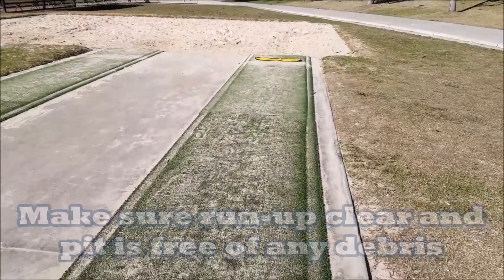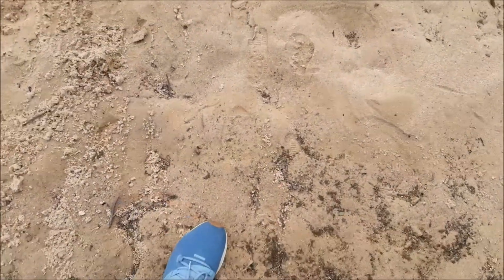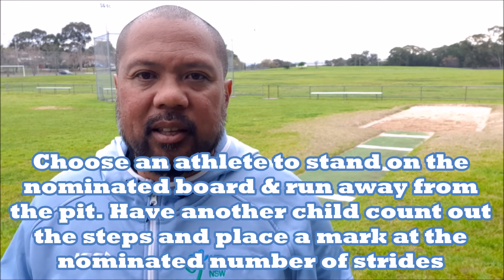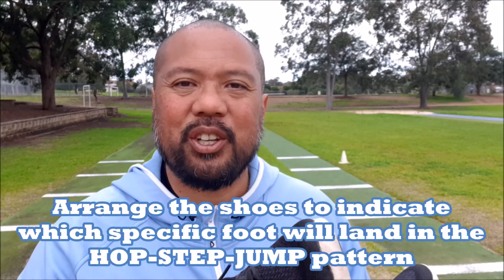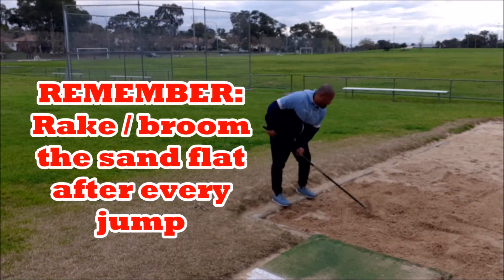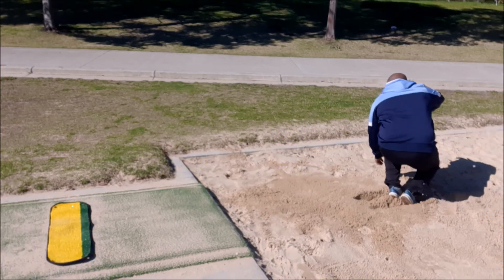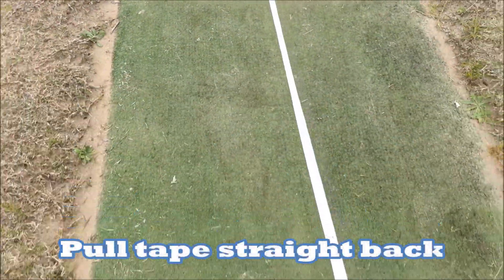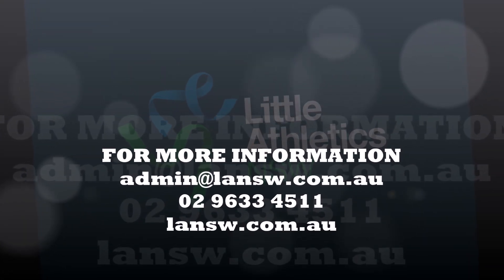Triple Jump Hints and Tips for Age Managers and Volunteers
Here are some simple hints and tips when conducting Triple Jump.

The aim is to provide centre volunteers with the essential knowledge for helping at an event at the local centre. This video was developed assist people with little or no knowledge of the sport and covers such things as:
* ages and correct specifications for the various age groups
* basic instruction on how to do the event
* basic rules
* basic officiating procedures
* safety considerations
* handy tips for conducting the event at centre level